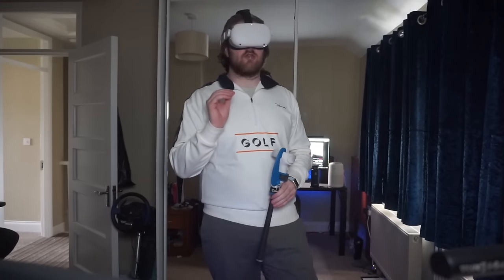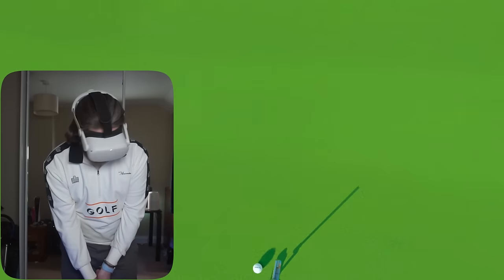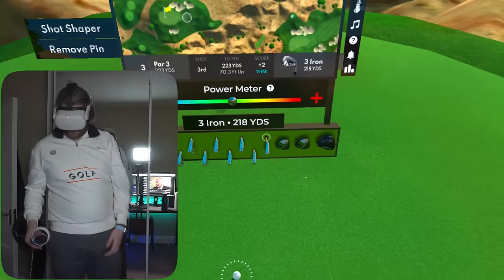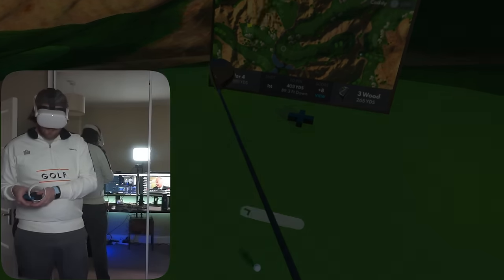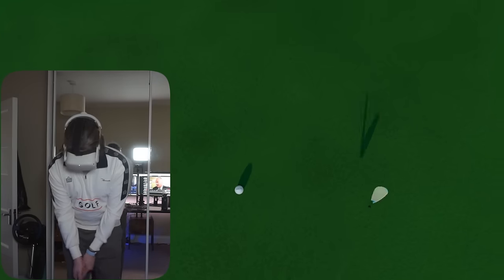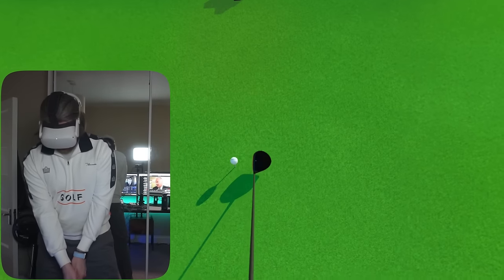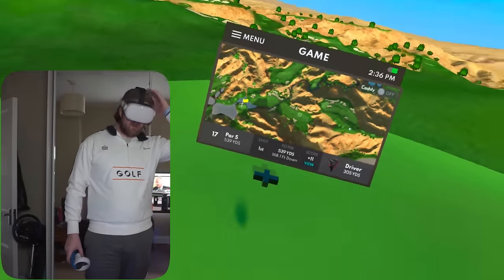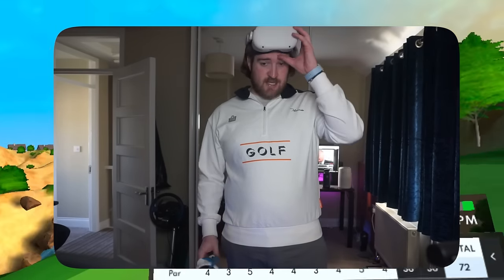GOLFING AT WOLF CREEK IN VR - Golf+ Course Vlog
We're back with some more Golf+ to check out one of my favourite courses, Wolf Creek!